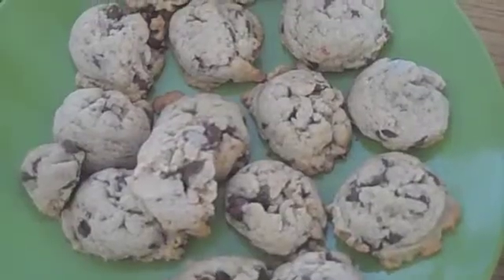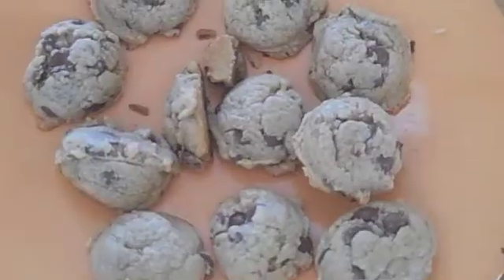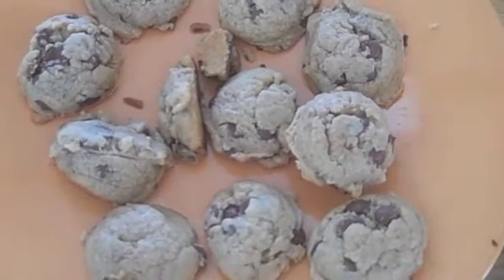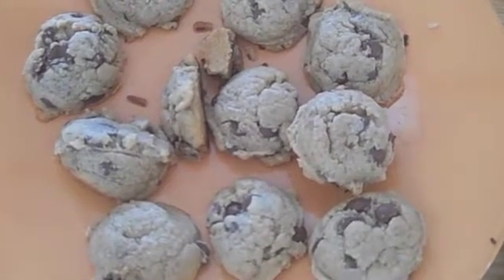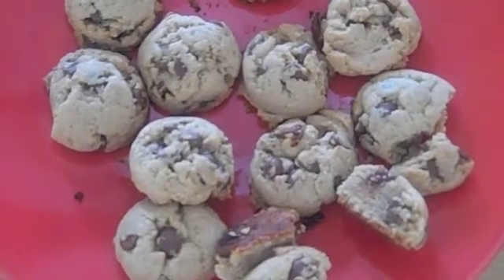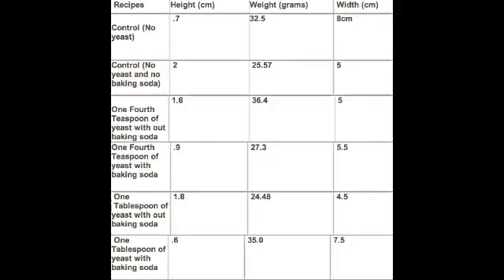Google Science Fair Entry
Fcp